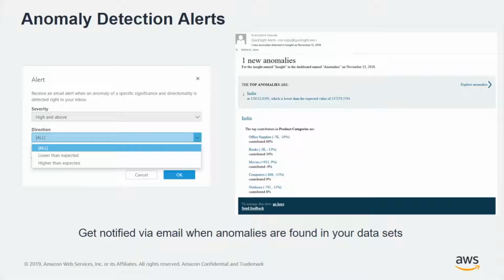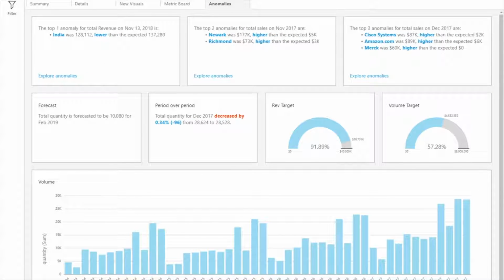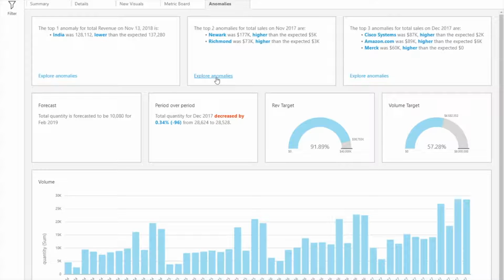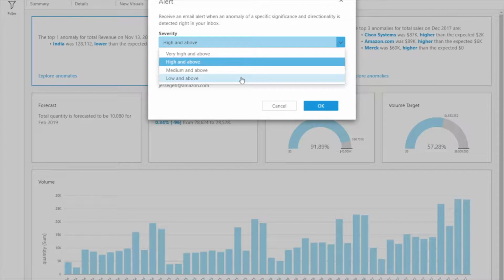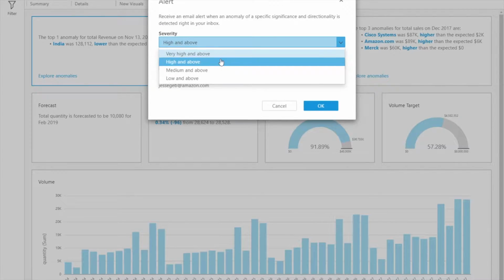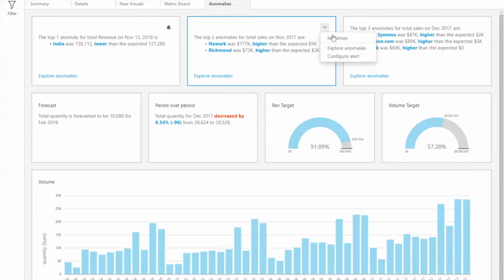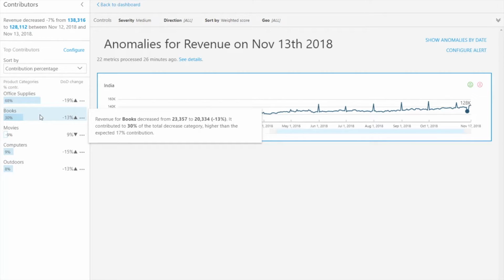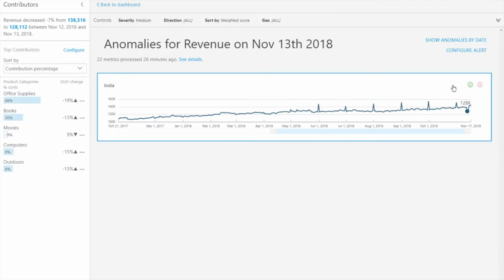Amazon QuickSight - Anomaly Alerts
This video provides a walkthrough on using Amazon QuickSight's new Anomaly Alert feature.